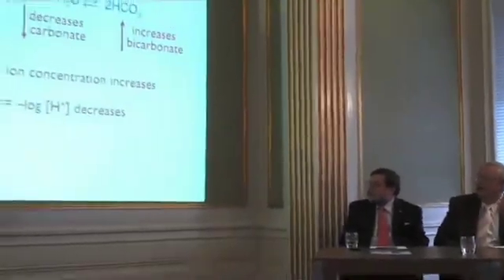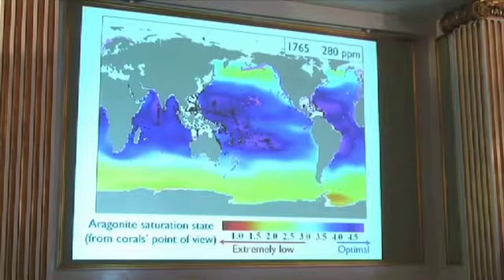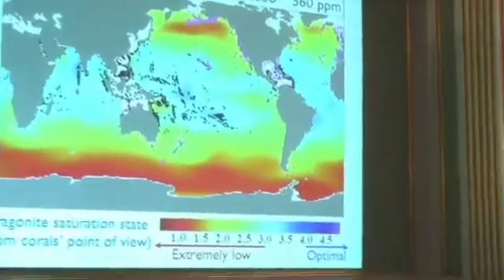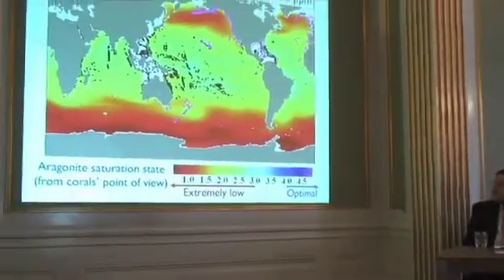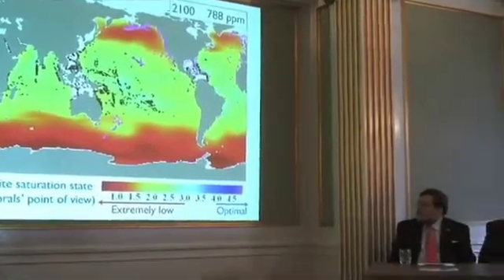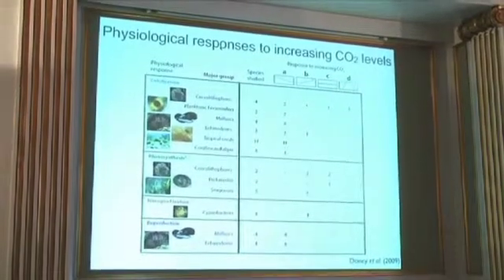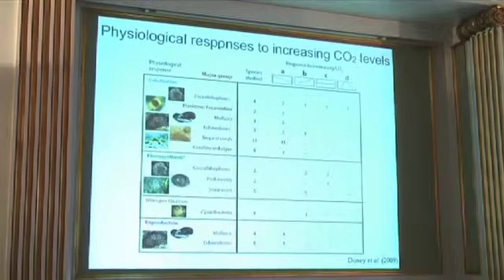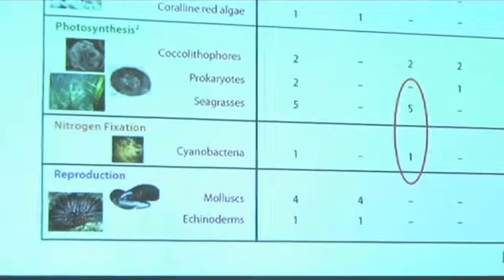Hub Culture Pavilion COP15: Scripps Panel Discussion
A panel discussion by the Scripps Institution of Oceanography, which discusses the effects of ocean acidification. Featuring professors Tony Haymet, Andrew Dickson, Victoria Fabry, and Ray Weiss. Hosted by Hub Culture at the Pavilion in Copenhagen during COP15.